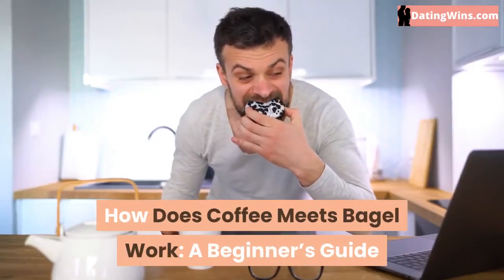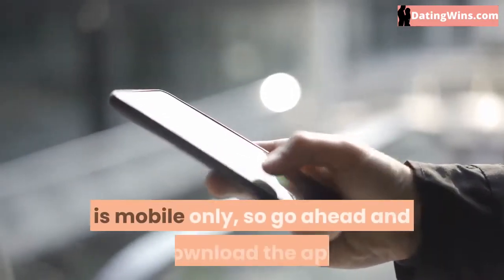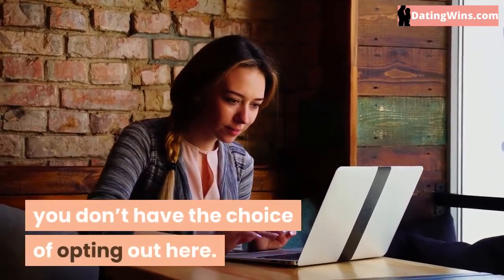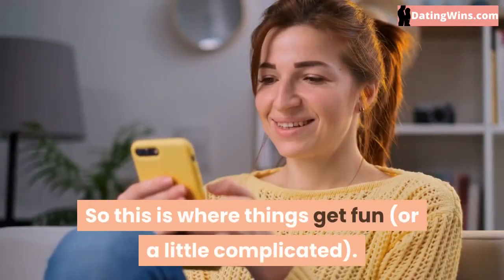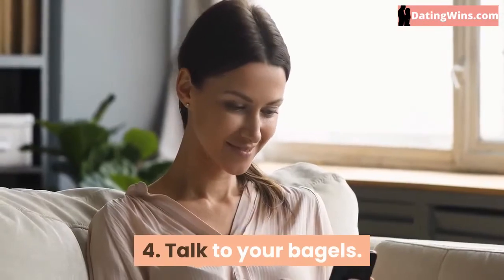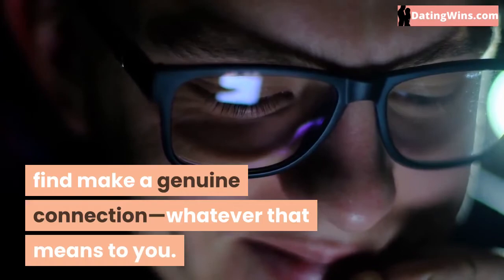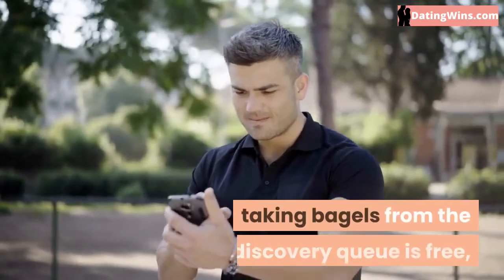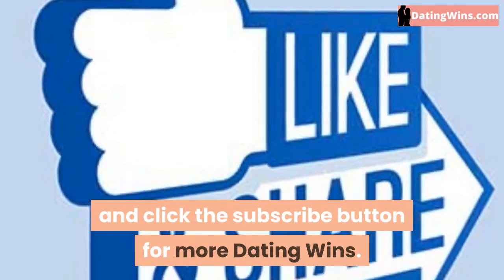❤️ How Does Coffee Meets Bagel Work: A Beginner’s Guide ✔️